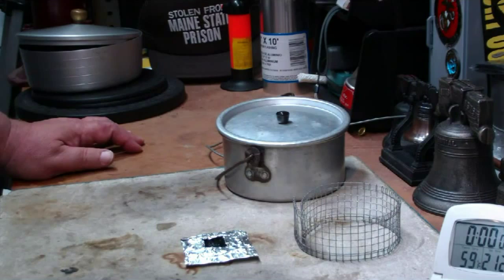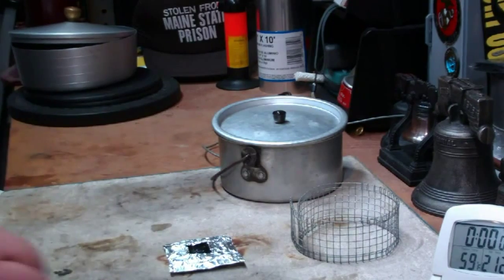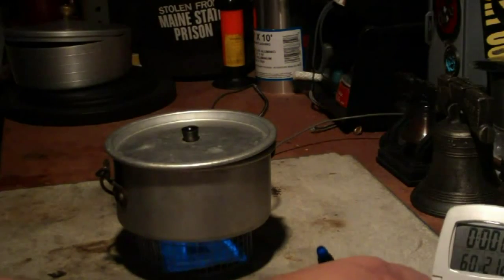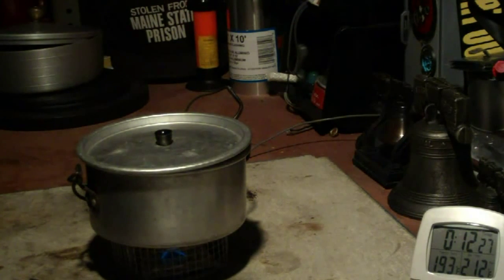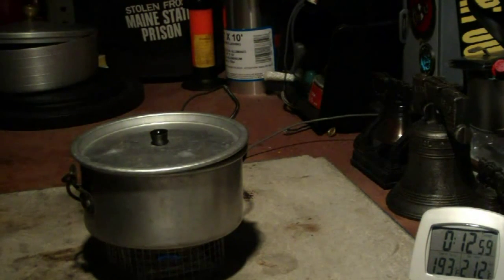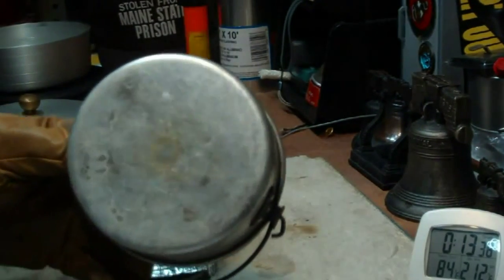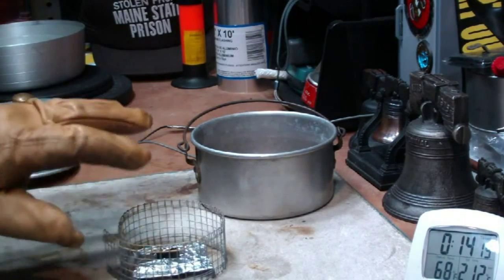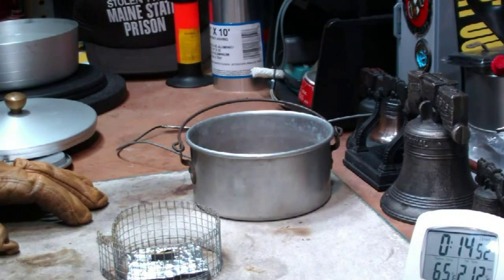T's Stove's Zabuton Stove - Boil Test #3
Original Upload: November 12, 2010
Original text:
This video is basically a repeat of Lab0148 ("T's Stove's Zabuton Stove Boil test 1 & 2")but I increased the burn hole size from pencil eraser sized opening to 3/4" square to see if the larger burn hole would bring the 2 cups of water to boil.
Lab0151
Title: T's Stove's Zabuton Stove - Boil Test #3
Room temp: 65°
Humidity: 40%
Weather condition: Sunny
Burner: T's Stove Zabuton Stove - 3/4" square burn hole
Stove/Pot stand: Hardware cloth - 1 1/4" high
Pot: Boy Scout pot #1
Fuel: Denatured alcohol
Amount of fuel: NA
Amount of water: 2 cup(s)
Water temp at start: 60°
Time to boil : NA
Time to run-out: 13 minute(s) 0 second(s)
Water temp at run-out: 193°
Note: No residue on bottom of pot.

Hiram

Link to T's Stove's Zabuton stove video